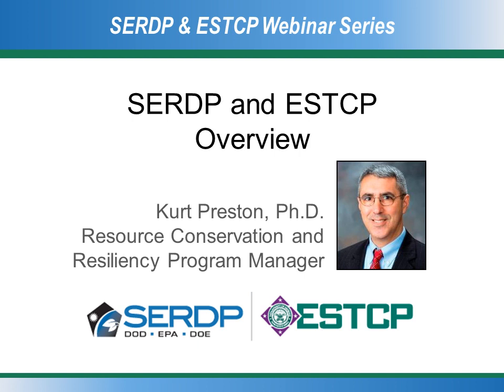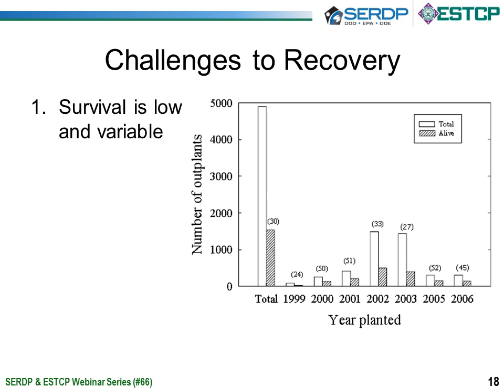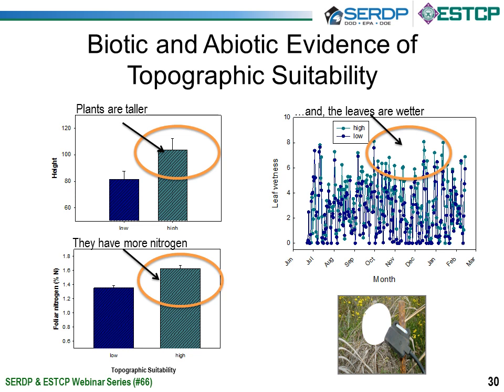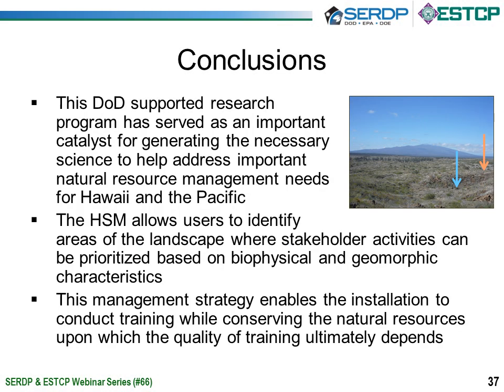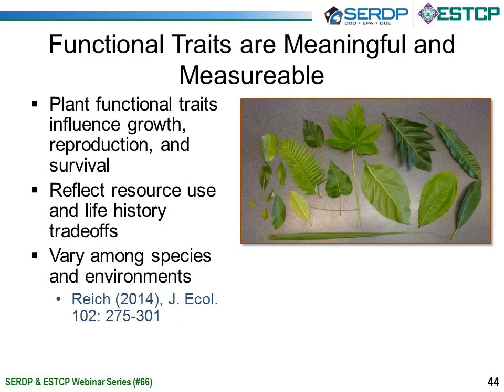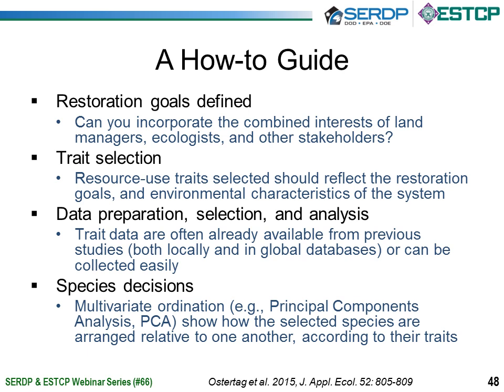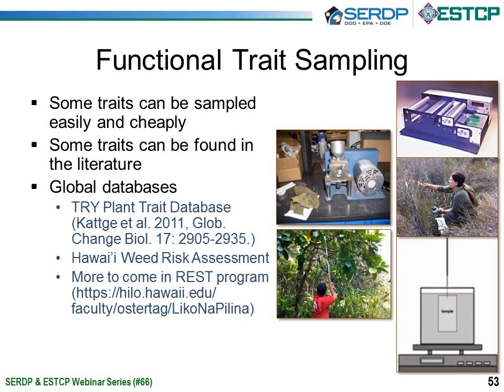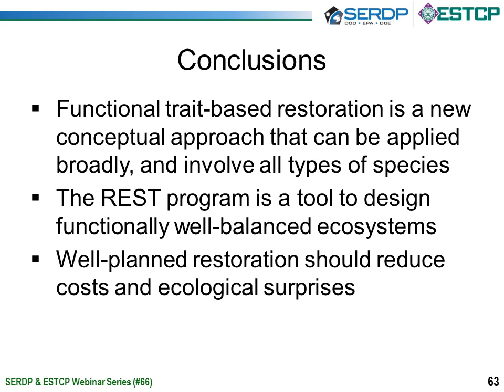Management of Novel Hawaiian Ecosystems